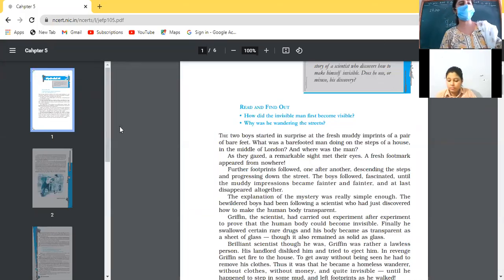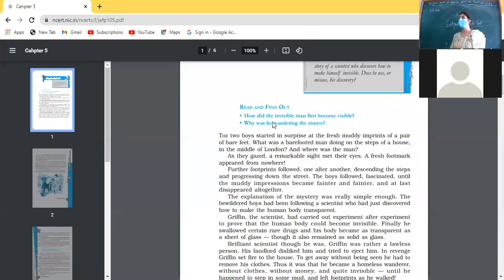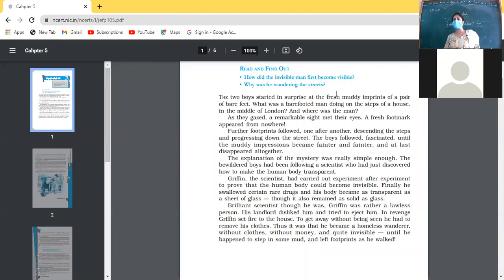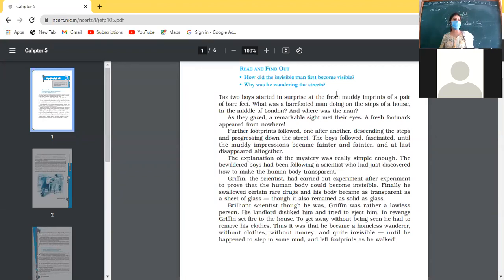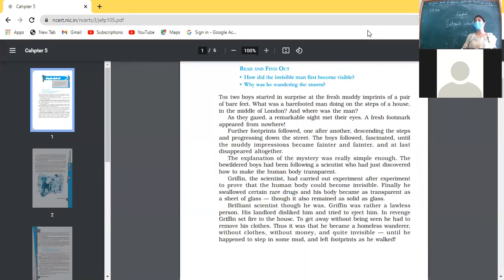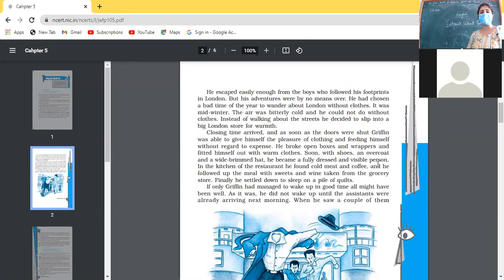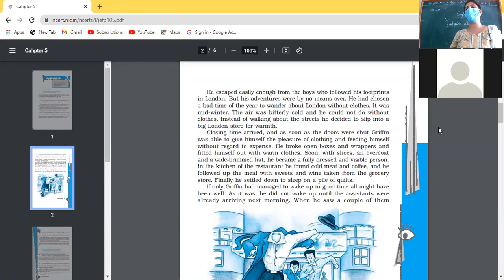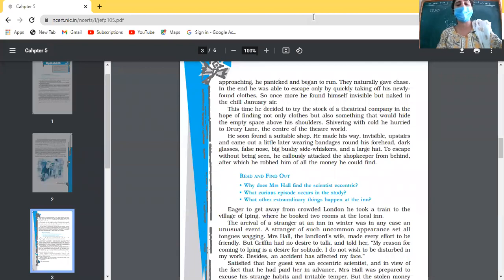2 8 21 Eng 10B Footprints without feet